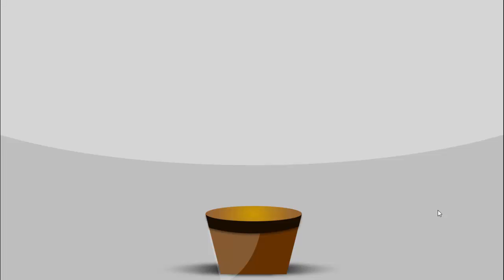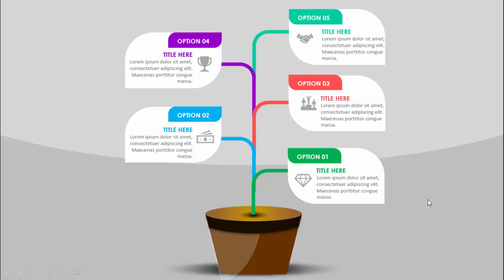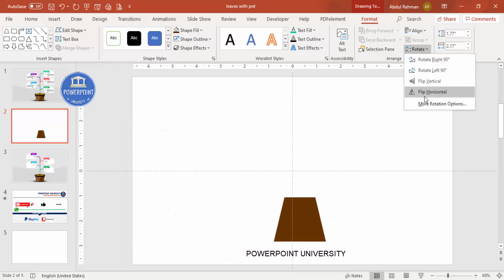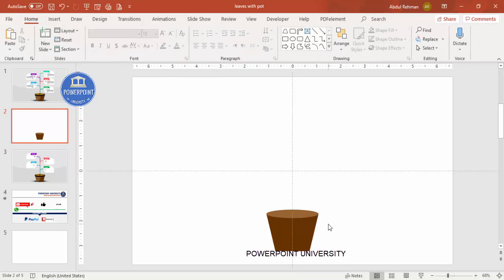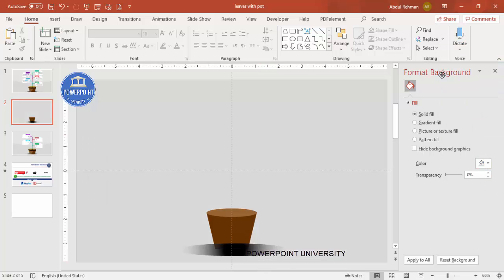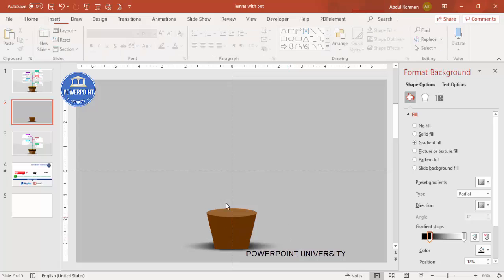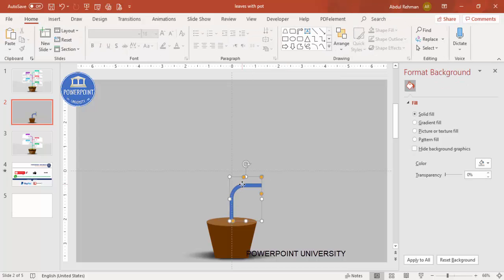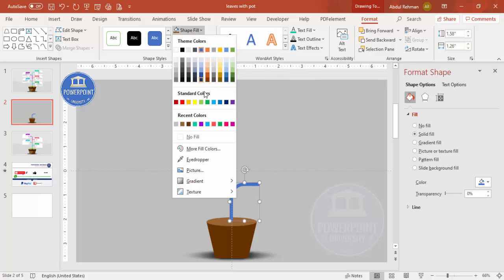Create 5 Animated Leaf Shape Infographic Slide in PowerPoint